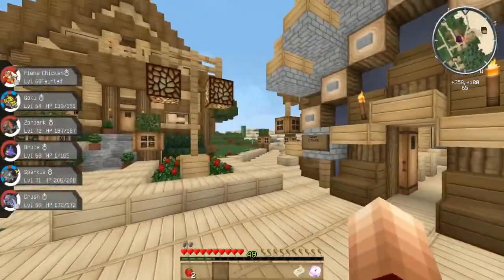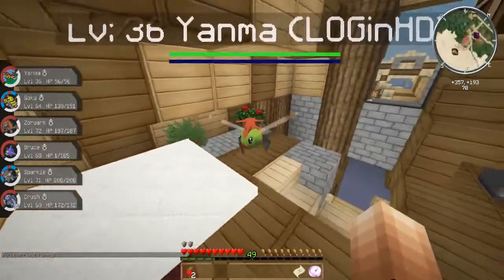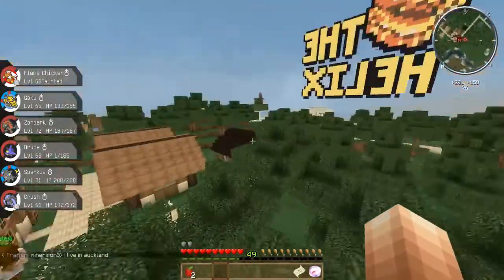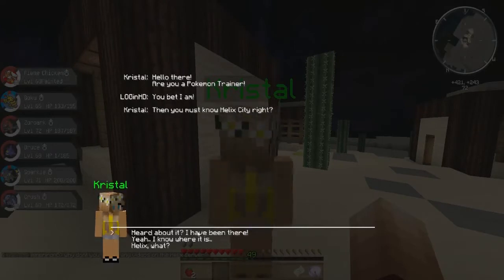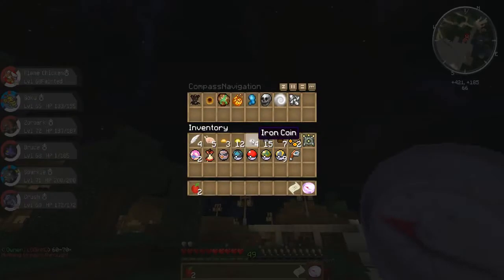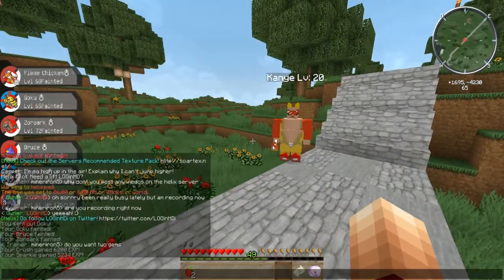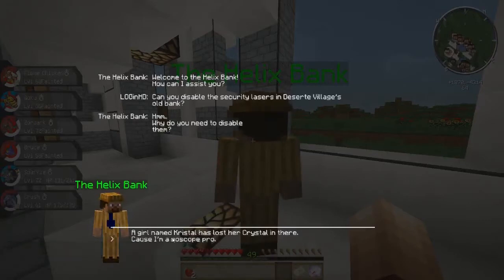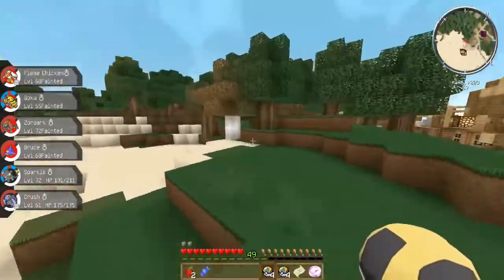Minecraft Pixelmon 3.2 Server! Helix Lets Play "KRISTAL'S CRYSTAL!" Ep.36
Minecraft Pixelmon 3.2 Server! Helix Lets Play
The Helix Pixelmon Server IP: thehelixserver.com

Pixelmon is a Minecraft Mod where you can catch all your favorite Pokemon and level them up as your own!